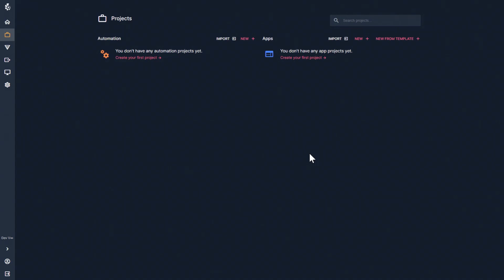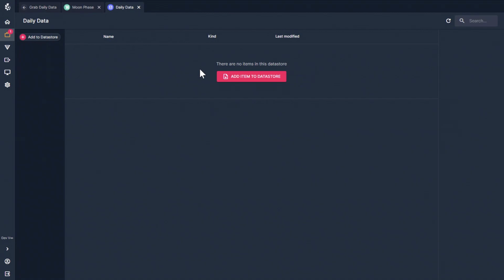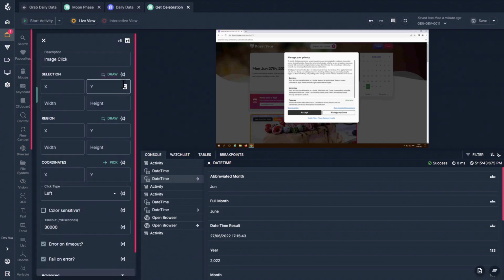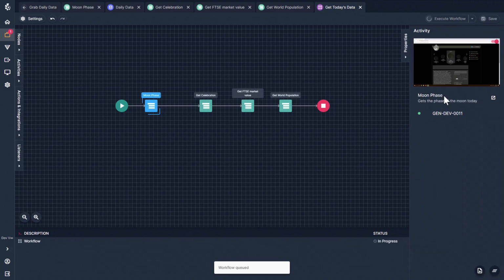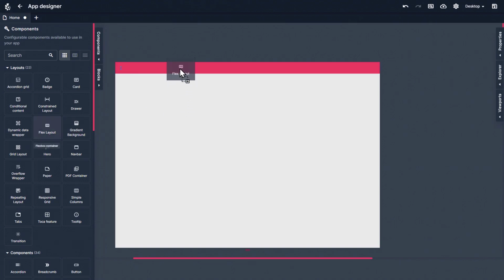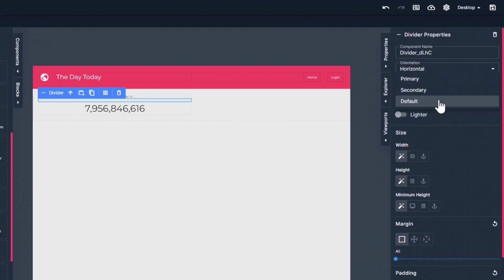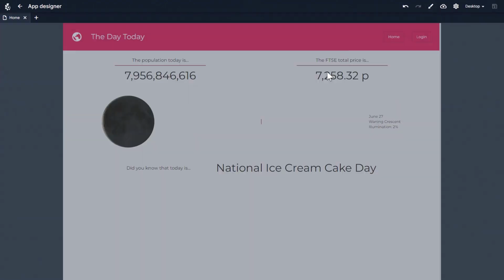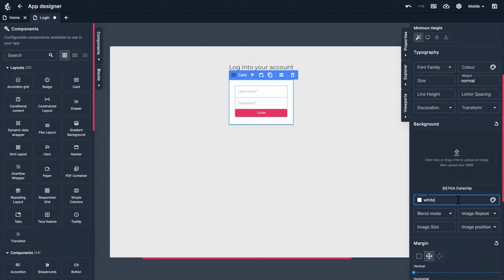Course Overview - The Day Today Application